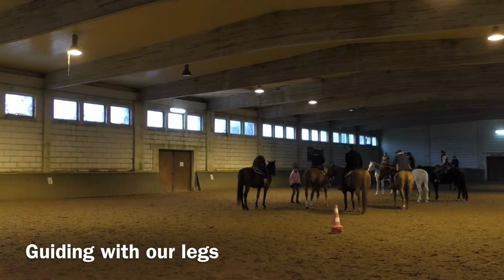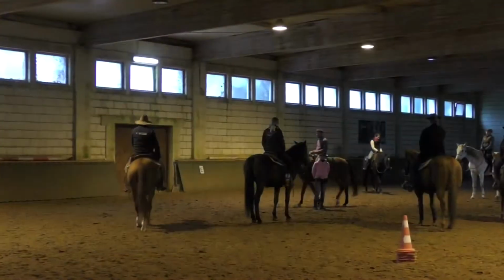Guy Robertson Presents - Guiding with your legs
In this video, filmed at a clinic in Warsaw Poland, Guy talks and demonstrates an exercise that focuses on becoming less dependant on our reins.